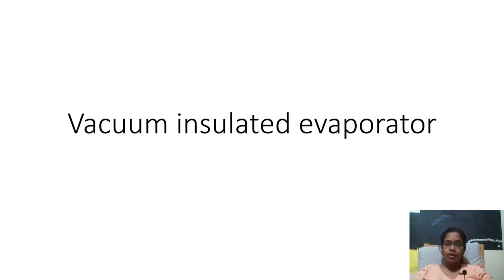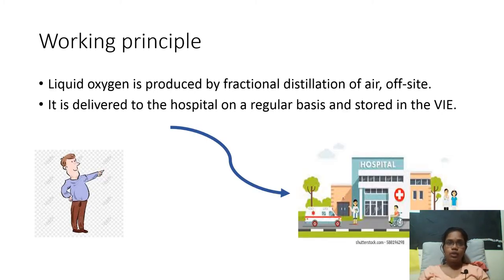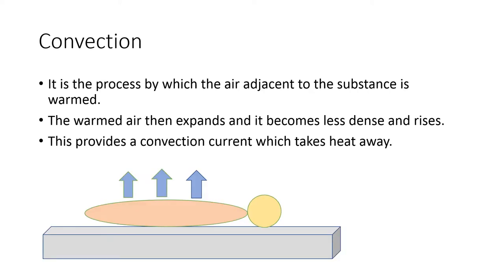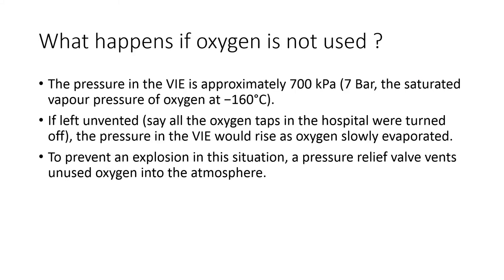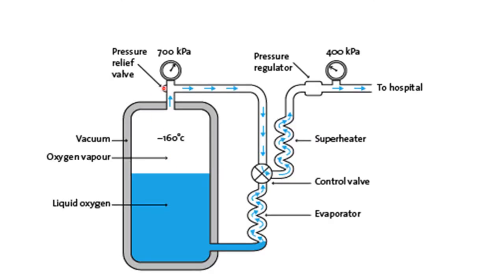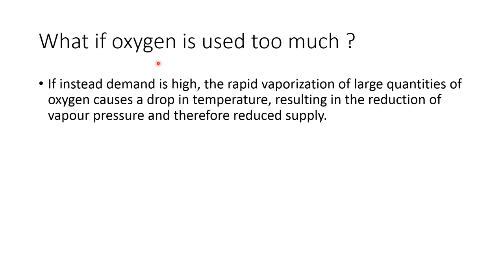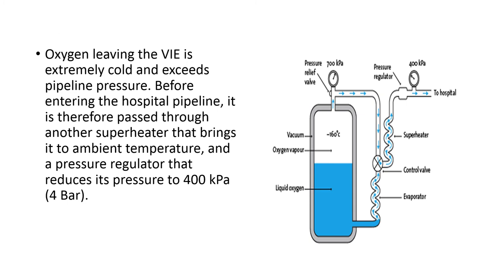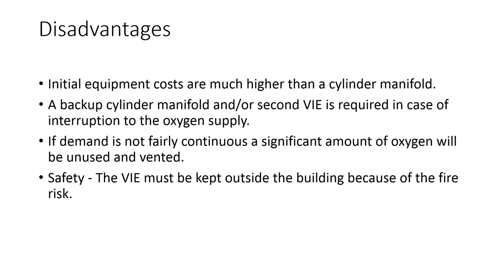Vaccum insulated evaporator for EDAIC/FRCA(Anesthesia) / How is oxygen stored in hospitals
This video explains in detail the vacuum insulated evaporator which is an important topic of discussion for FRCA, EDAIC exams.